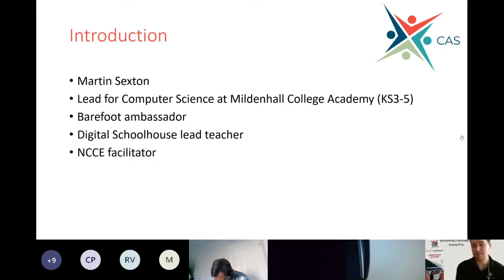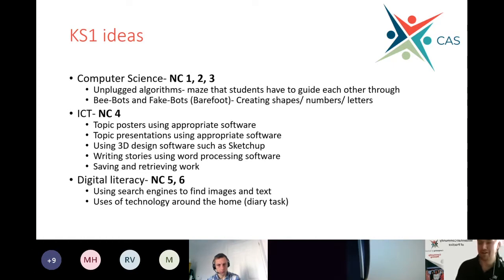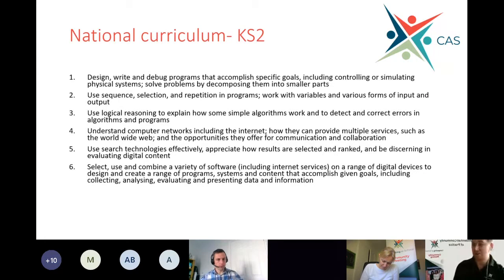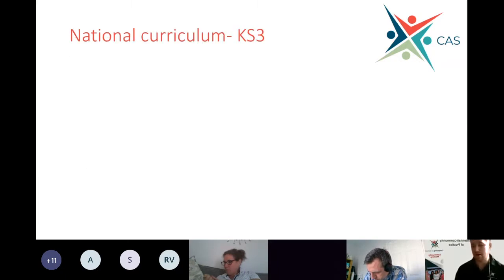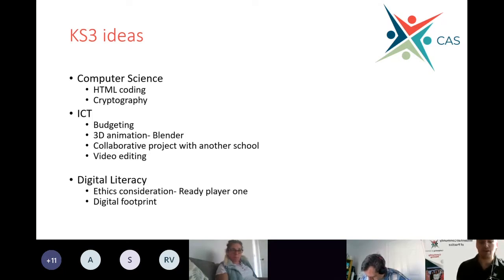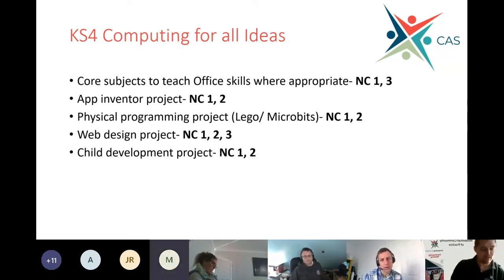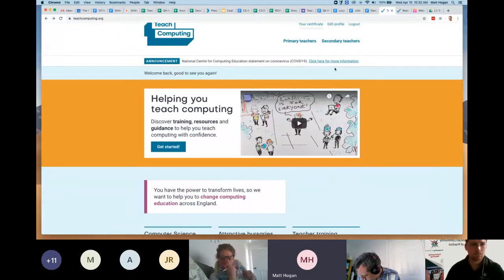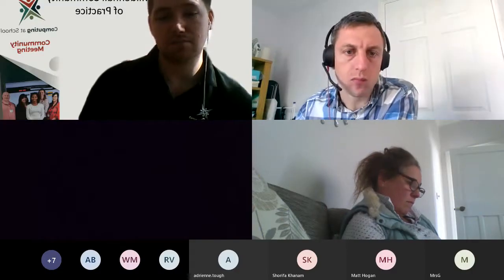Mildenhall CAS community Spring meeting 2020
This is a recording of our online meeting from April 2020